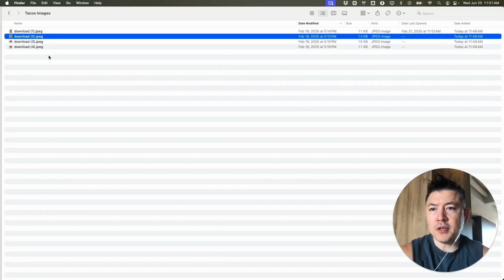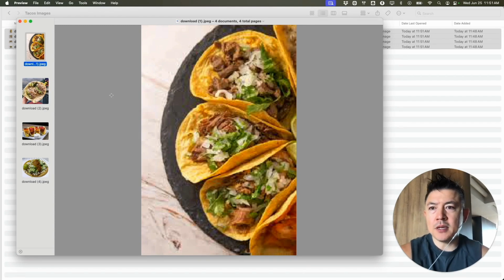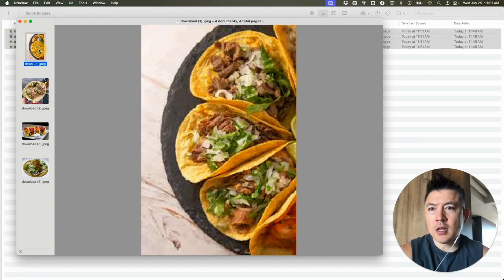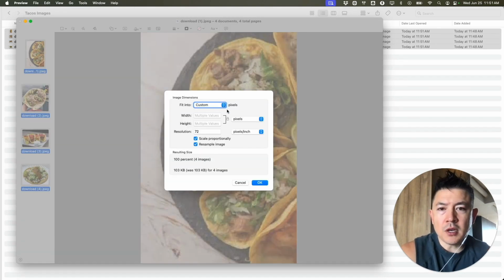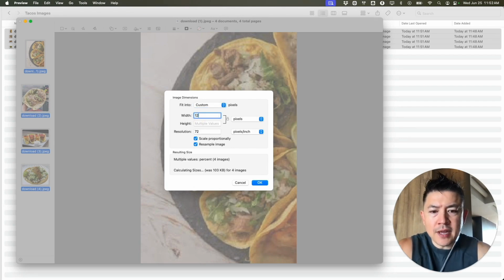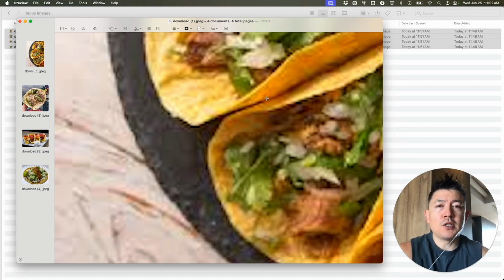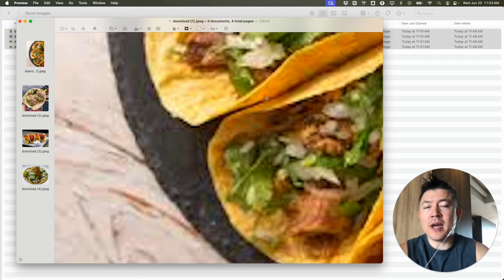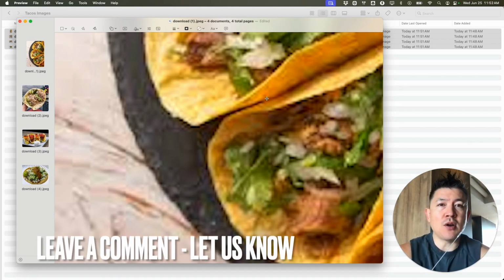✅ How To Resize Multiple Images Photos On Mac🔴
Mac, short for Macintosh, is a line of personal computers developed by Apple Inc., known for their sleek design, powerful performance, and user-friendly macOS operating system. Macs are popular among creative professionals, students, and everyday users for tasks ranging from graphic design and video editing to productivity and web browsing. Apple’s Mac lineup includes devices like the MacBook Air, MacBook Pro, iMac, Mac mini, and Mac Studio, all of which are tightly integrated with other Apple services and devices for a seamless ecosystem experience.